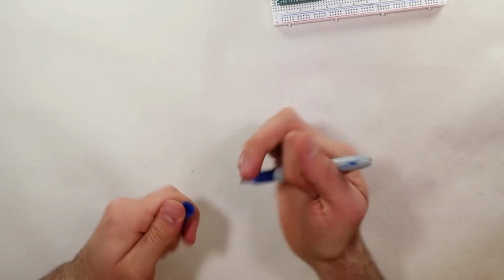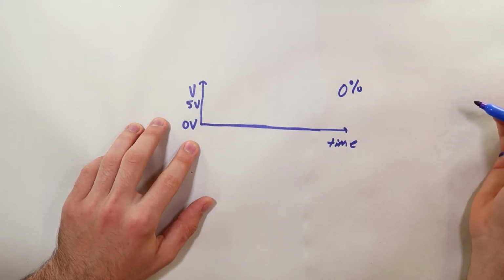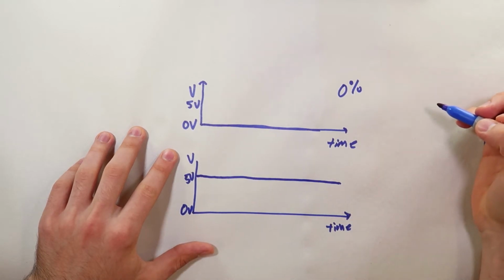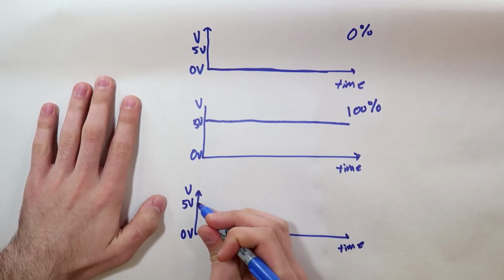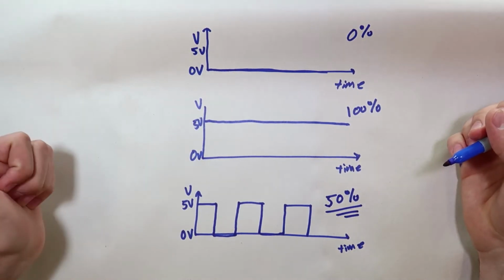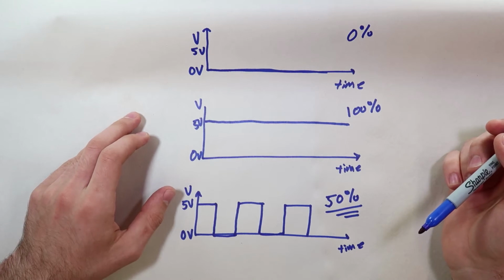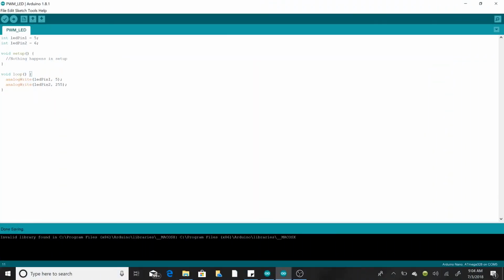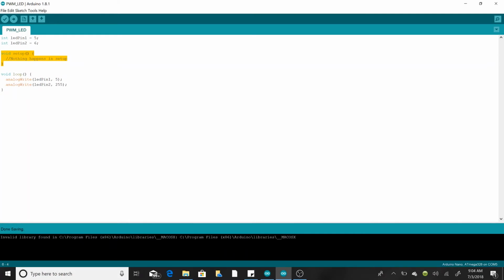Using PWM to Control the Brightness of an LED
Hello everyone, welcome to the first video in our Motors, Pulse Width Modulation (PWM), and Robotics section. In this tutorial, we’ll be going over how to use a PWM signal to light up an LED using an Arduino. We’ll go over basics of PWM signals, a couple of different hardware setups, and the necessary code.

As always, here’s the link to the written pdf that accompanies this lab. We recommend reading through it if you’d like some additional information regarding the concepts we discussed in the lab.

Sincerely,